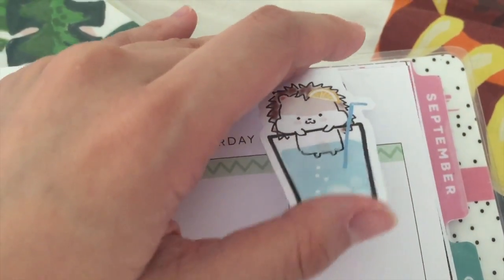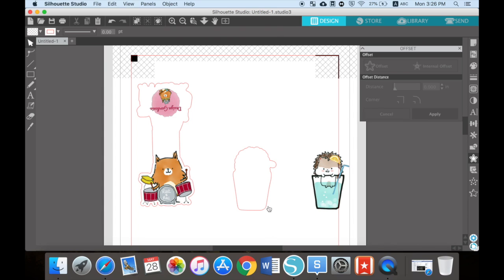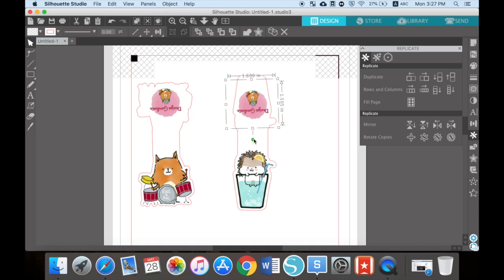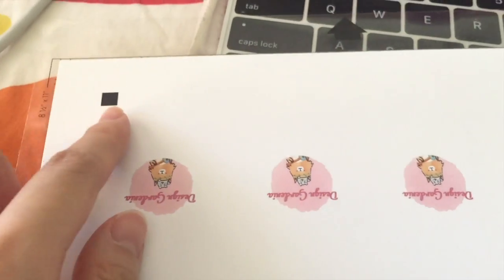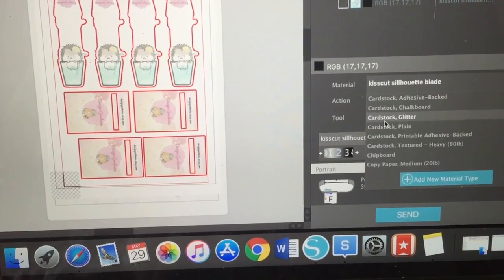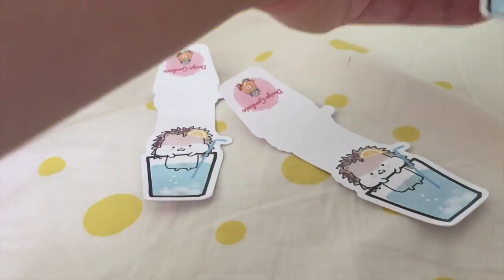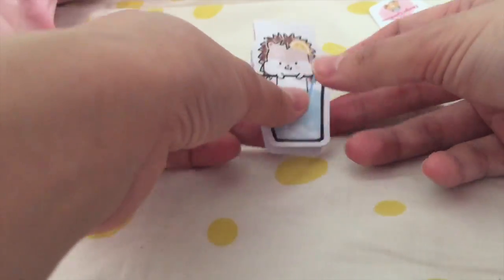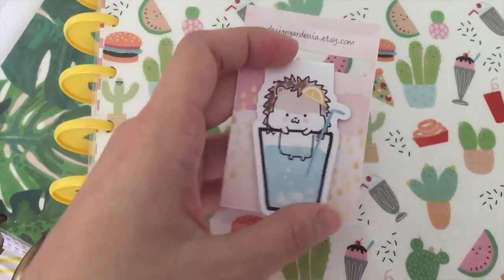How to Make Magnetic Bookmarks with the Silhouette Studio DIY - Using the Weld Button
How to Make Magnetic Bookmarks with the Silhouette Studio
Using:
- Weld Button
- offset button
- trace button

from studio to print and cut

Music from 音楽の卵

Choose HD1080 for better resolution

My shop (use YOUTUBE 10 for 10% if you buy 3 or more)